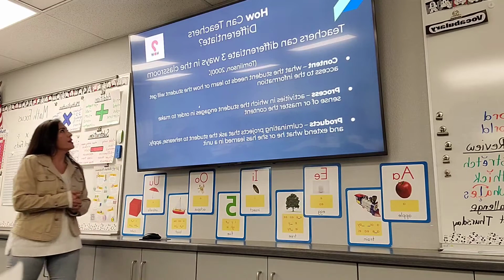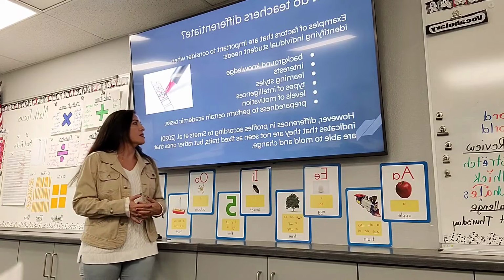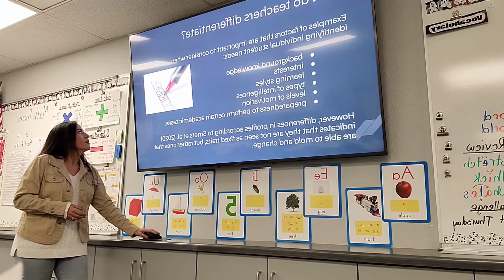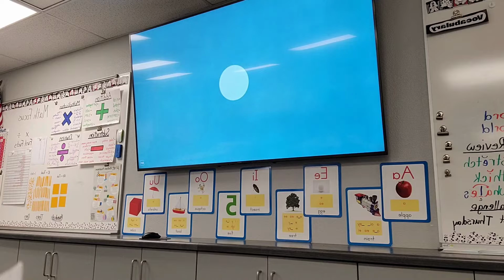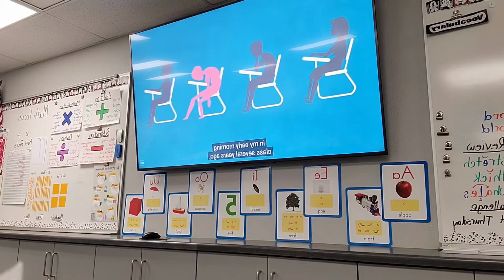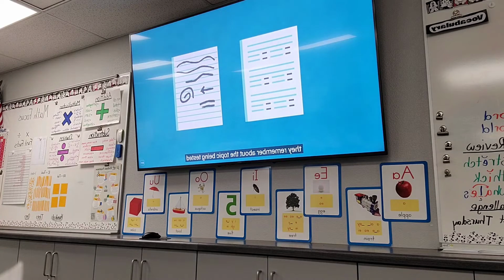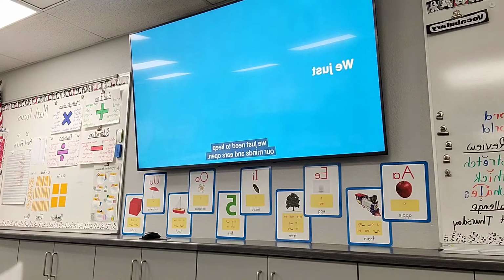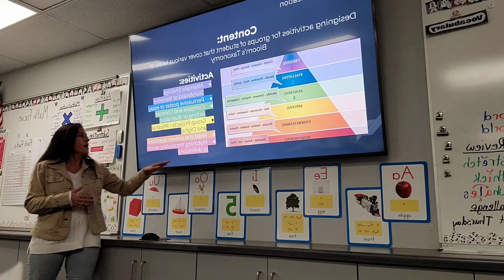GCU Professional Development Session - Topic 4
This is a 10 minute segment of my presentation on differentiating instruction.